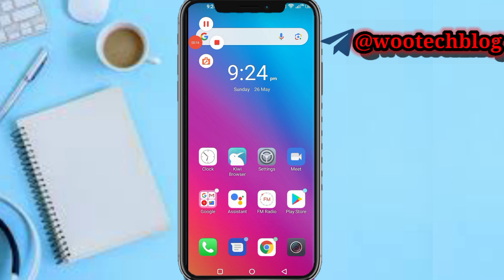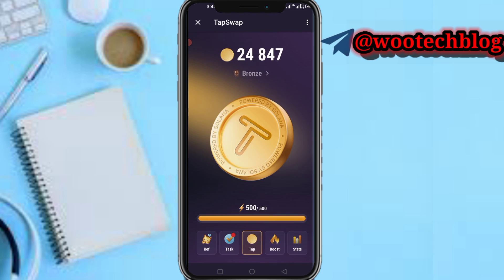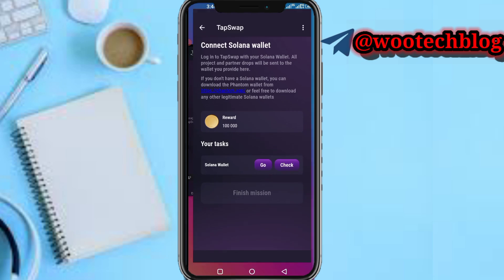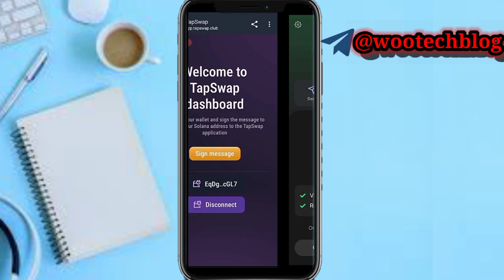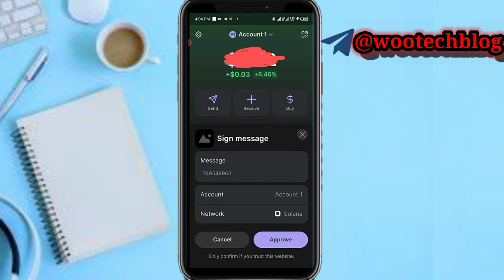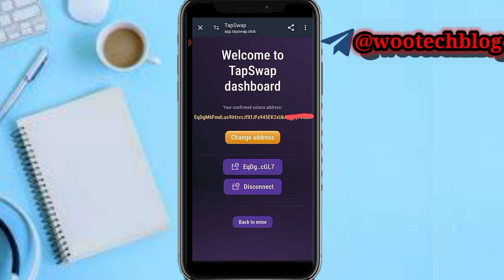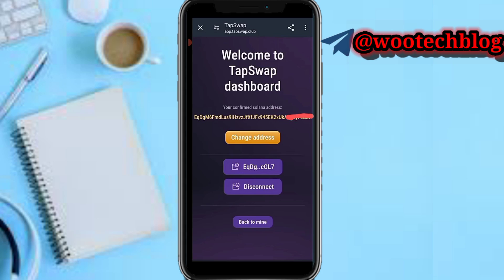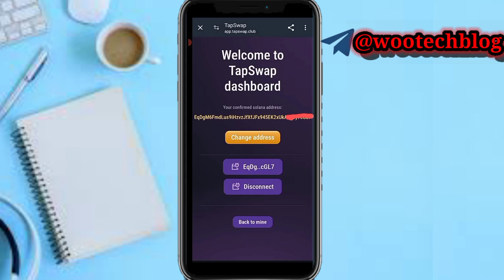How To Connect Phantom Wallet To TapSwap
Learn how to easily connect your Phantom Wallet to TapSwap in 2024 with this step-by-step guide. Connecting TapSwap to your Phantom Wallet has never been simpler, allowing you to seamlessly withdraw crypto assets.

🎯 Follow along to ensure a smooth and secure connection between your Phantom Wallet and TapSwap for all your decentralized finance needs.

TapSwap Bot Mine Link Link

?sub_confirmation=1

Twitter Handle

🔑 Related Keywords 🔑